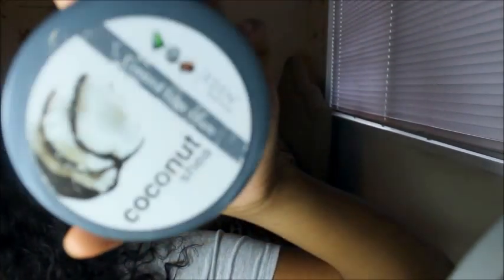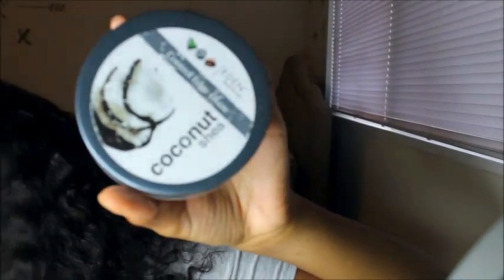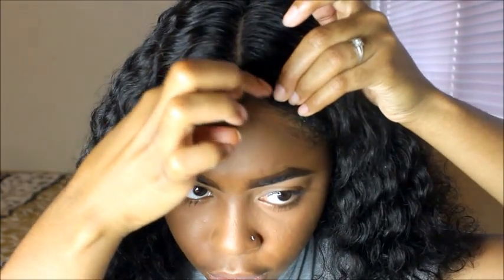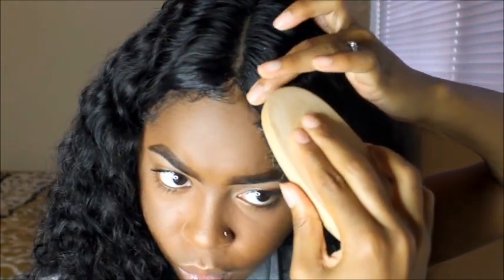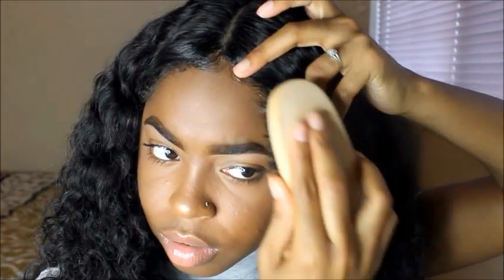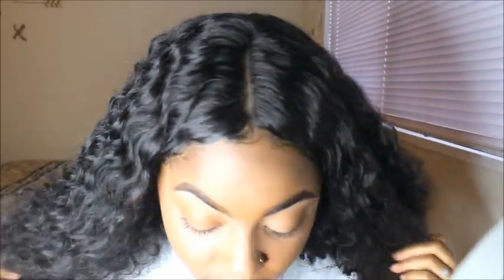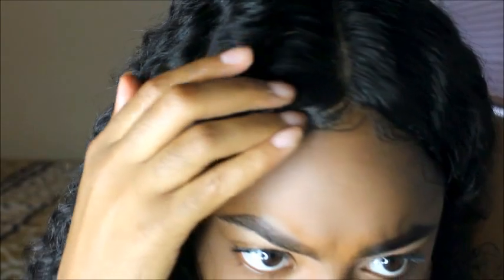How I Slay My Edges | Jaterra Bria'Na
Hey Guys, sooooooo today I filmed this tutorial on how I slay and style my edges. The tutorial is pretty self explanatory and I only used three products to achieve this look.

Products:

Eco Styler Gel- Curl and Wave firm hold 8
Silk/Satin scarf
Bristle brush